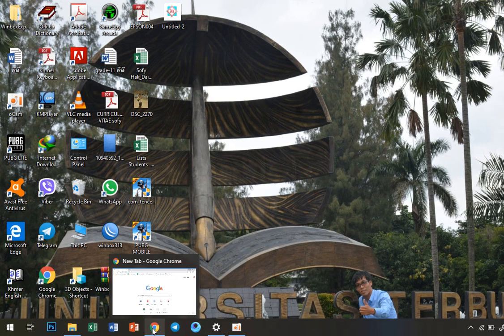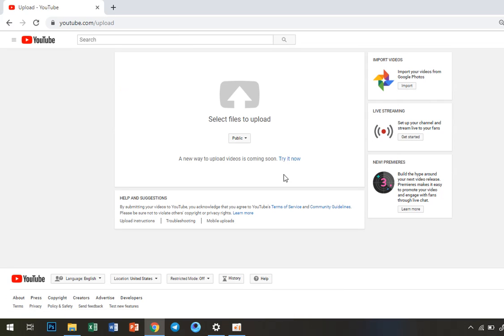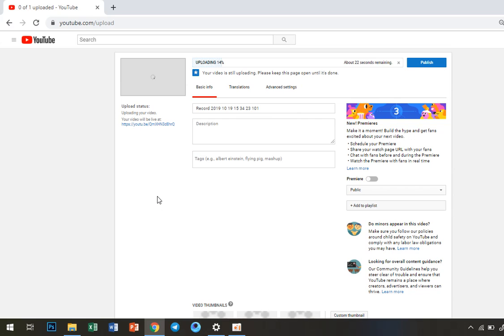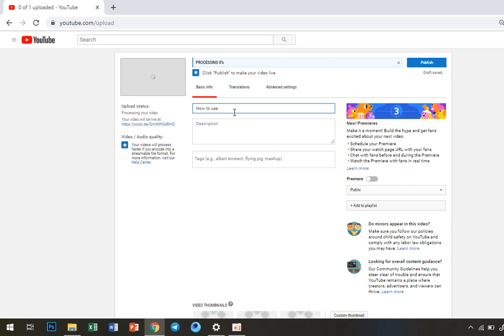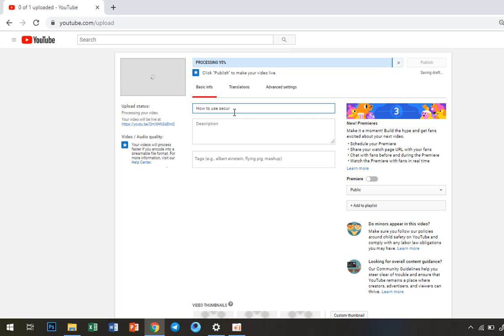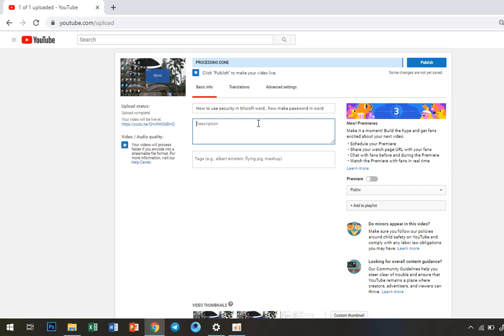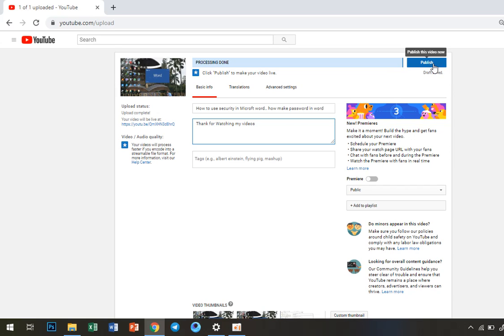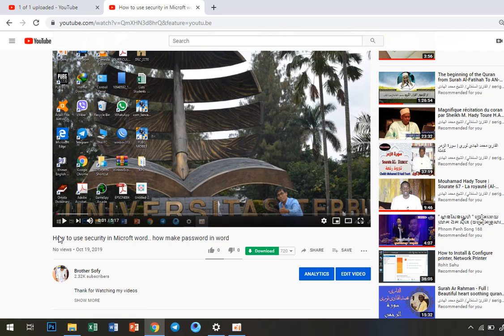How to upload video in youtube